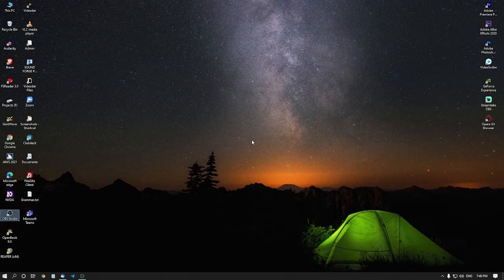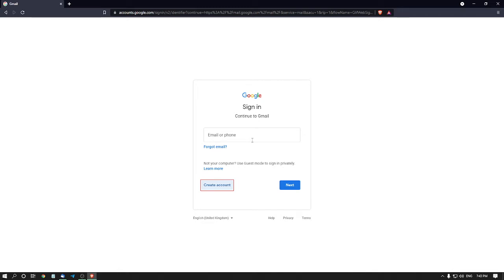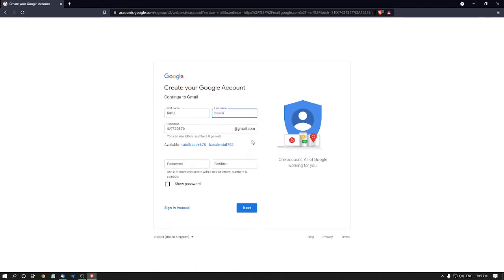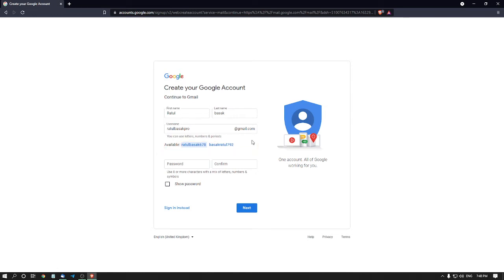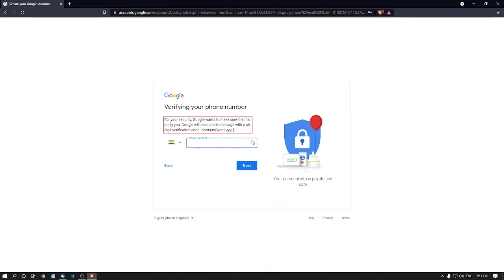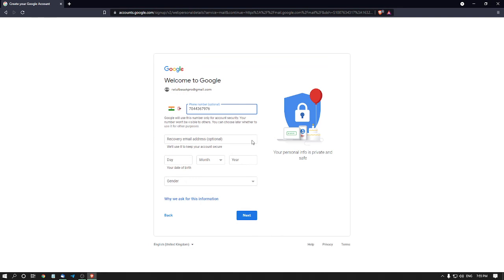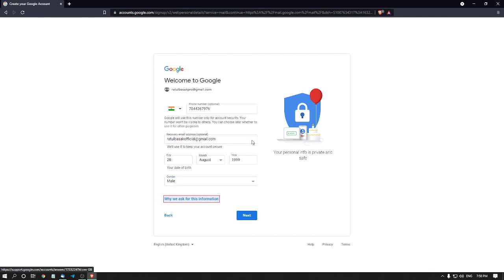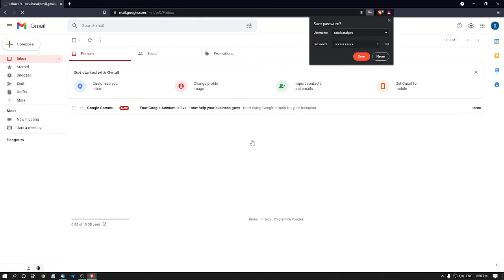🖥 How To Create A New Email ID With Screen-Readers In English | Basic Tutorial for Students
Hello Friends,
Worm welcome you to our new video.
I know, most of users may know the process but still this tutorial is created for students and basic users. If you are an advance user, the skip this video and let me know on which topic, do you want videos. I'll try to make on that particular topic.
To download any paid software please join our telegram group.
Join our telegram channel to get latest updates.

Explore previous videos:
GoldWave Tutorials:

This content is designed and developed by accessible computing. Use of this content for commercial uses are stricktly prohibited.